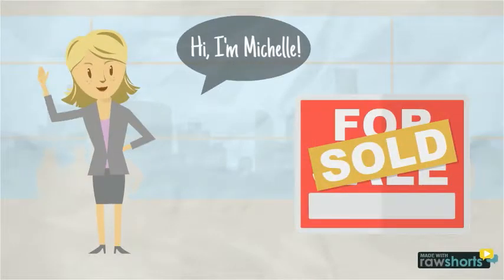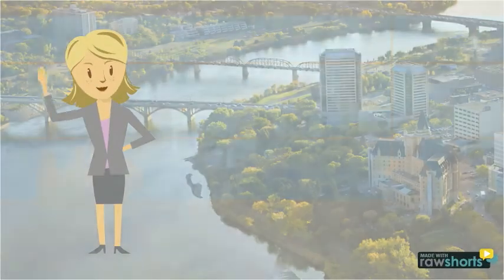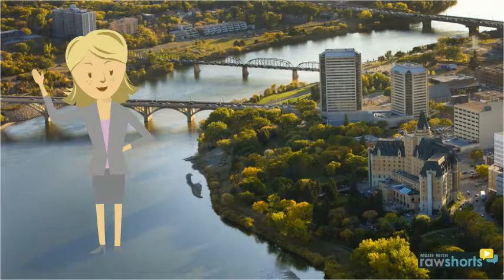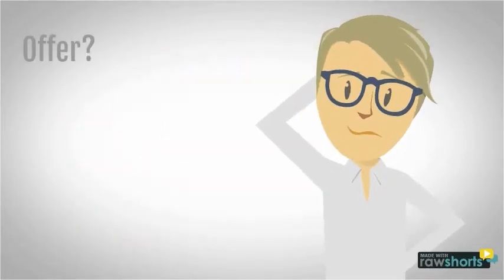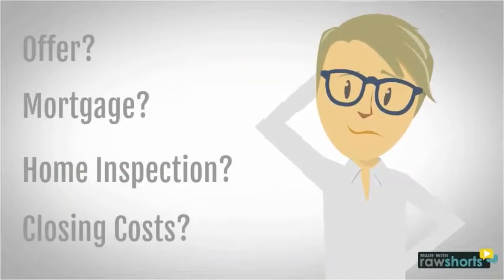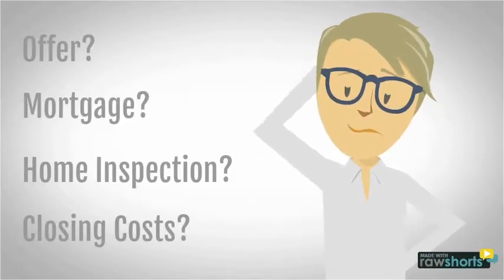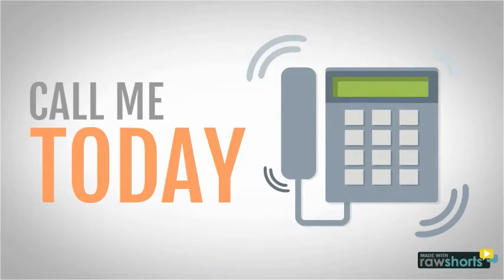Ready to Buy a Home in Saskatoon? Let me Help.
Are you ready to buy a home in Saskatoon? Let me help you through the process. Home-buying can be difficult to navigate alone, and the help of a professional real estate agent doesn't cost you anything. I help you assess your needs and wants, narrow down the search process, help determine which home is right for you, and aid in connecting you with the right professionals to get the job done to your satisfaction.